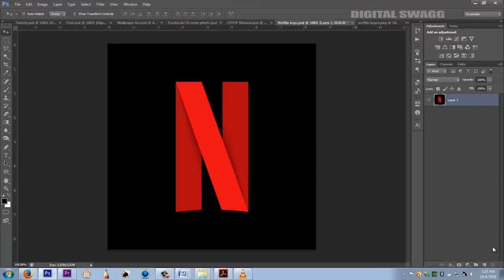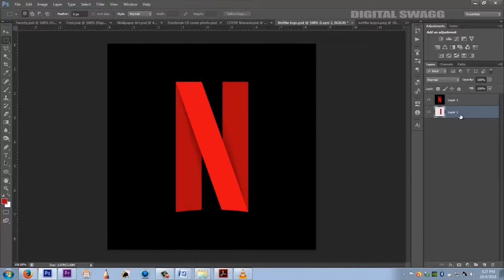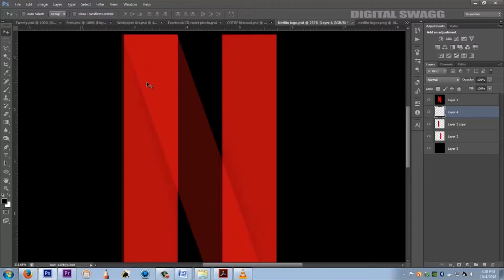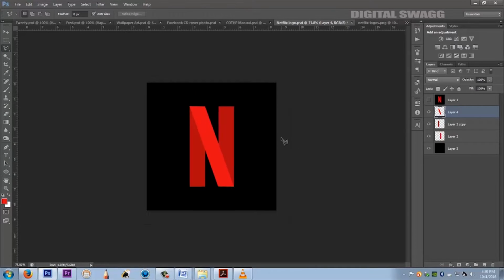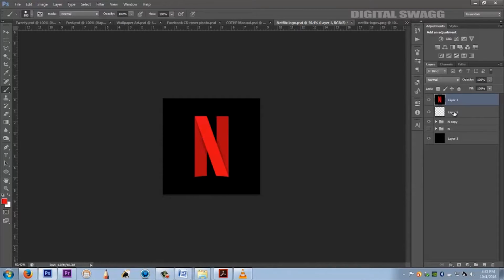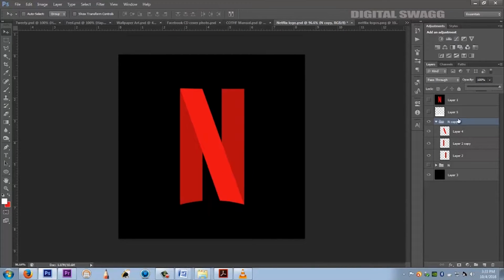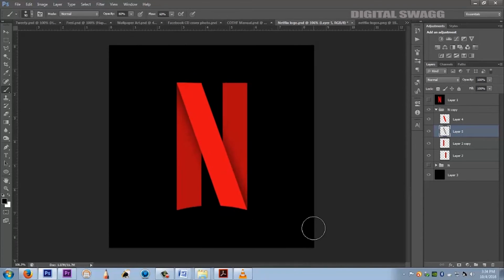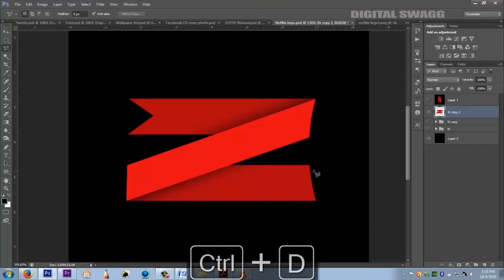How To Make The Netflix Logo | Photoshop Tutorial | Digital Swagg